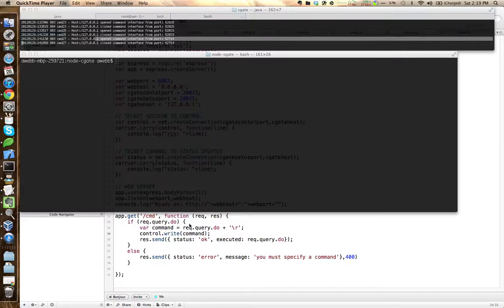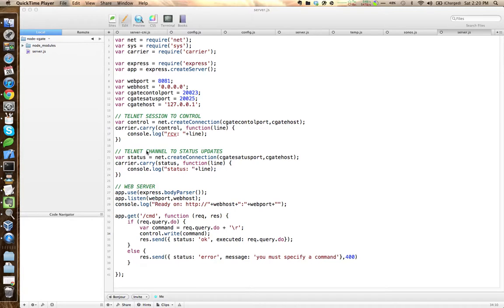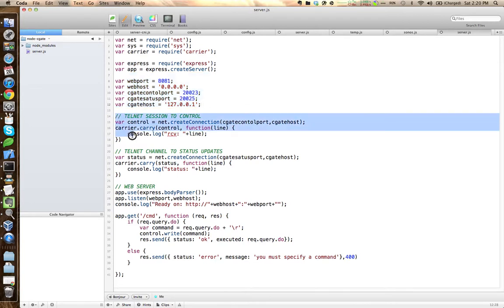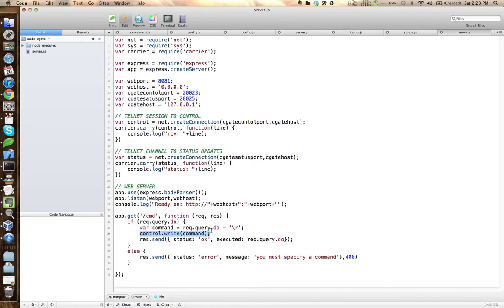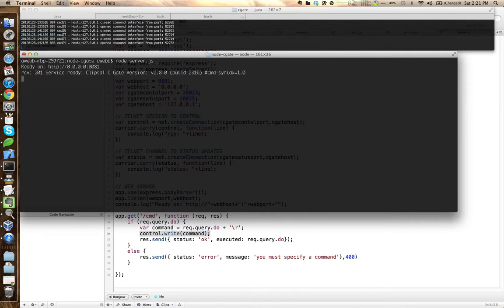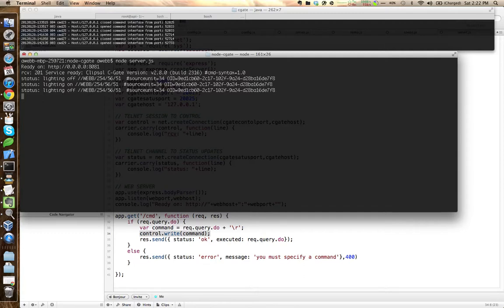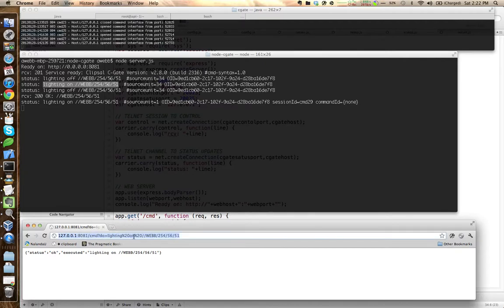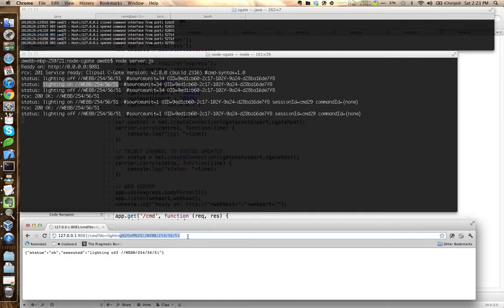NodeJS talking to my clipsal home automation via cgate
If you are interested in taking a peek at the sourcecode for this server it can be found